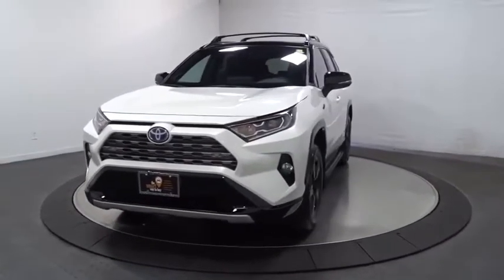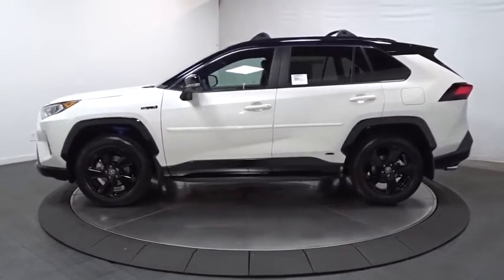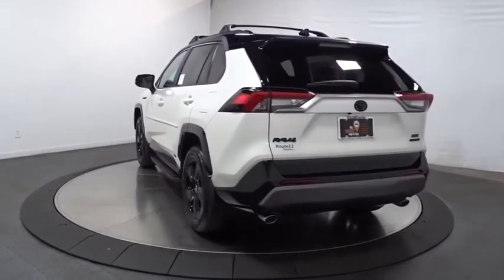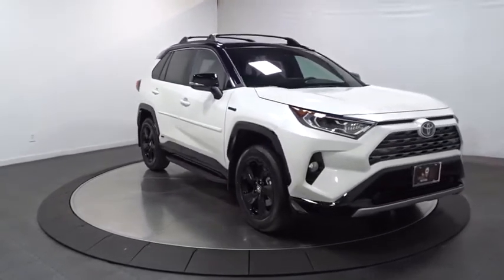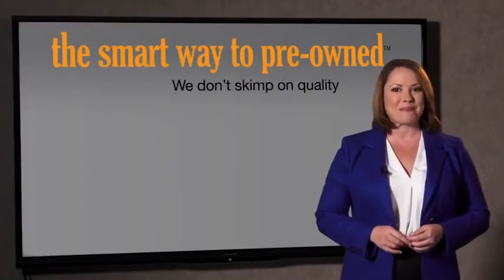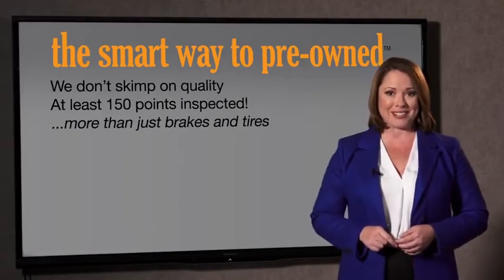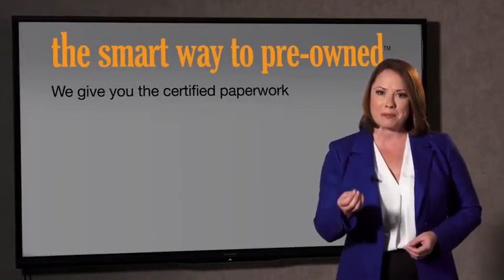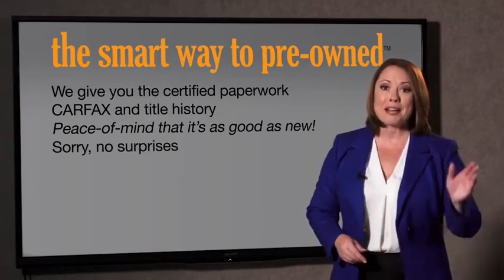2021 Toyota RAV4 Hillside, Newark, Union, Elizabeth, Springfield, NJ 210340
2021 Toyota RAV4 available in Hillside, New Jersey at Route 22 Toyota. Servicing the Newark, Union, Elizabeth, Springfield, NJ area.
2021 Toyota RAV4 Hybrid XSE - Stock#: 210340 - VIN#: 2T3E6RFV6MW007693

The Smart Way To Buy! Are you tired of hidden fees and bogus rates ruining your search process? Now there's a way to avoid all of the nonsense. Introducing the smart way to buy from Route 22 Auto's. The advantages of the smart way to buy are endless. There is no pressure throughout your search. You can finally feel at ease when purchasing a car. Since there are no hidden fees, there are no surprises or gimmicks revealed when you finally make a decision. Route 22 Autos salespeople are direct and value your time, so there is no back and forth or confusion. They know it's necessary for you to feel comfortable during the buying process and want to be trusted. The smart way to buy is smart for a reason. The team at Route 22 Auto's does Internet research every day to discover the right price for you. They make sure to look at competitors' pricing and numbers from industry experts so you can feel confident that you're getting the best offer possible. The main factors that contribute to your final cost are market value, product availability, days' supply in the market and the product age, color and equipment. It's easy to feel secure with the smart way to buy. This Toyota includes: 50 STATE EMISSIONS MUDGUARD (TMS) (PPO) DOOR EDGE GUARD (TMS) (PPO) TILT & SLIDE MOON ROOF BLACKOUT EMBLEM OVERLAYS (TMS) (PPO) XSE PACKAGE REAR BUMPER APPLIQUE (TMS) (PPO) RADIO: PREMIUM AUDIO W/DYNAMIC NAVIGATION WiFi Hotspot Smart Device Integration HD Radio Navigation System AM/FM Stereo Satellite Radio Bluetooth Connection Premium Sound System Auxiliary Audio Input Requires Subscription MP3 Player XSE ADVANCED TECHNOLOGY PACKAGE Lane Departure Warning Lane Keeping Assist Rear Parking Aid Blind Spot Monitor Cross-Traffic Alert SPECIAL COLOR XSE GRADE WEATHER PACKAGE Variable Speed Intermittent Wipers Heated Steering Wheel Intermittent Wipers Leather Steering Wheel Rain Sensing Wipers ALL WEATHER LINER PACKAGE (TMS) *Note - For third party subscriptions or services, please contact the dealer for more information.* Want more room? Want more style? This Toyota RAV4 Hybrid XSE is the vehicle for you. Stylish and fuel efficient. It's the perfect vehicle for keeping your fuel costs down and your driving enjoying up. Once you see this Toyota, you'll quickly see that this is the perfect vehicle for the outdoor junky! You'll even feel relaxed knowing that this All-Wheel drive vehicle will get you to where you are going no matter what may come your way. Also, with this Toyota RAV4's dependable control you'll be able to drive into the sunset without a care in the world! Put away your phone and focus on the road, your new vehicle has navigation.
3 LCD Monitors In The Front,Integrated Roof Antenna,Radio: Audio Plus -inc: 8.0 touch screen, AM/FM/HD Radio, 6 speakers, USB media port, advanced voice recognition, hands-free phone capability and music streaming via Bluetooth wireless technology, Android Auto, Apple CarPlay and Amazon Alexa compatible, SiriusXM w/3-month All Access trial, Connected Services Safety Connect w/1-year trial, Service Connect w/10-year trial, Remote Connect w/1-year trial and Wi-Fi connect w/up to 2GB within 3-month trial,Streaming Audio,SiriusXM AM/FM/HD/Satellite w/Seek-Scan, Clock, Speed Compensated Volume Control, Steering Wheel Controls, Voice Activation and Radio Data System,Laminated Glass,Roof Rack Rails Only,Body-Colored Front Bumper w/Black Rub Strip/Fascia Accent and Metal-Look Bumper Insert,Wheels: 18 x 7.0J Black-Painted Aluminum Alloy,Tires: 225/60R18 AS,Temporary Spare Tire,Deep Tinted Glass,Front LED Fog & Driving Lamp,Galvanized Steel/Aluminum Panels,Express Open/Close Glass 1st Row Sunroof w/Sunshade,Tailgate/Rear Door Lock Included w/Power Door Locks,Black Power Heated Side Mirrors w/Manual Folding and Turn Signal Indicator,Spare Tire Mounted Inside Under Cargo,Fixed Rear Window w/Fixed Interval Wiper and Defroster,Chrome Side Windows Trim and Black Front Windshield Trim,LED Brakelights,Black Bodyside Cladding and Black Wheel Well Trim,Clearcoat Paint,Black Grille w/Body-Color Surround,Variable Intermittent Wipers,Body-Colored Door Handles,Black Rear Bumper w/Metal-Look Rub Strip/Fascia Accent,Fully Automatic Projector Beam Led Low/High Beam Daytime Running Auto High-Beam Headlamps w/Delay-Off,Lip Spoiler,Manual Tilt/Telescoping Steering Column,Full Carpet Floor Covering,Leatherette Door Trim Insert,Remote Entry w/Integrated Key Transmitter, Illuminated Entry, Illuminated Ignition Switch and Panic Button,2 12V DC Power Outlets,